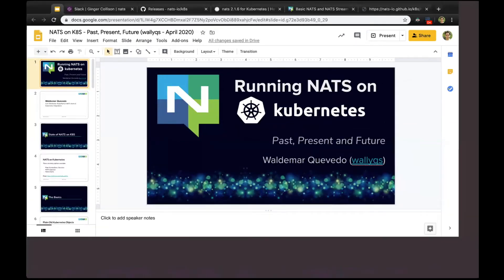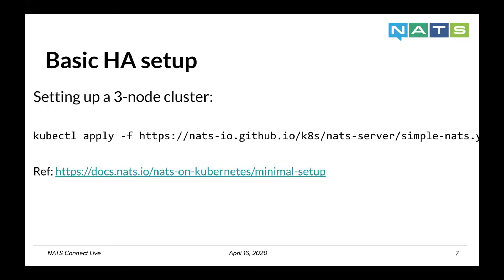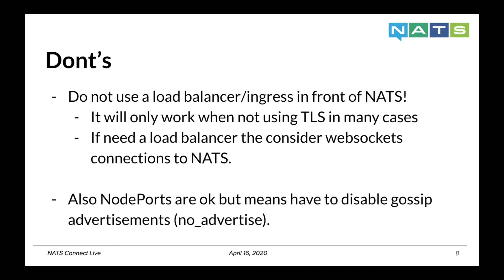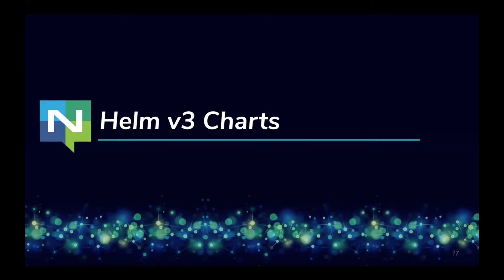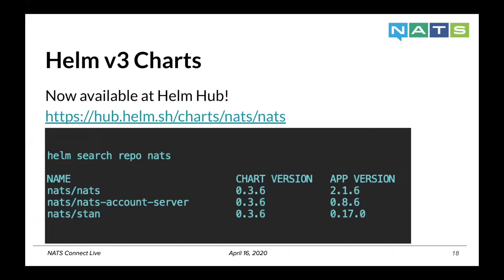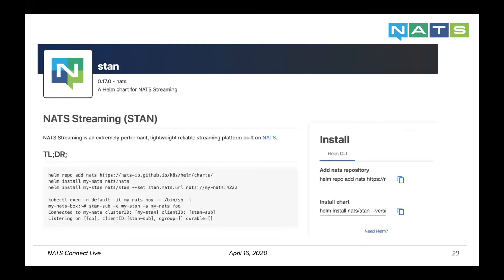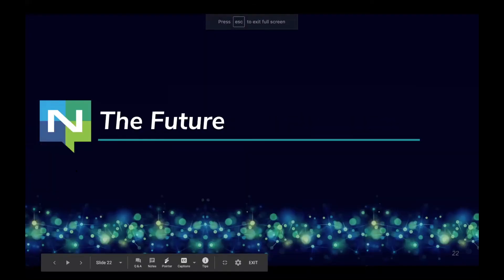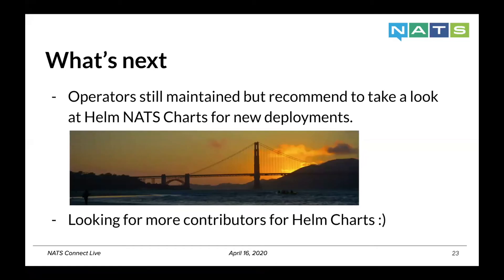NATS Connect Live! | Kubernetes & NATS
Waldemar (Wally) Quevedo discusses the Past, Present, and Future of NATS and k8s, including the newest Helm v3 Charts for NATS